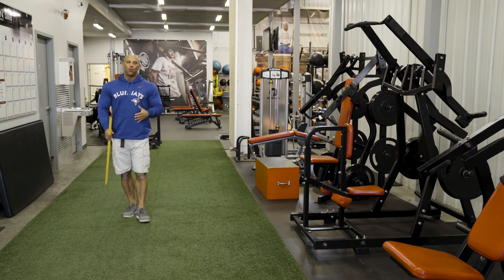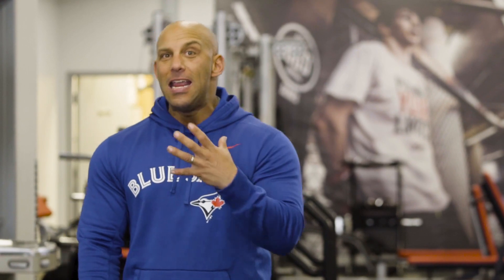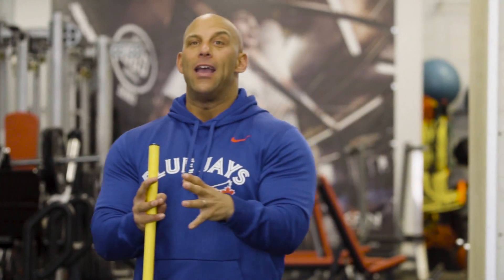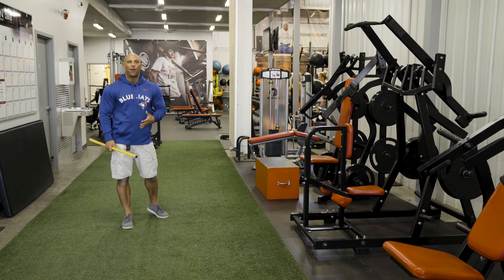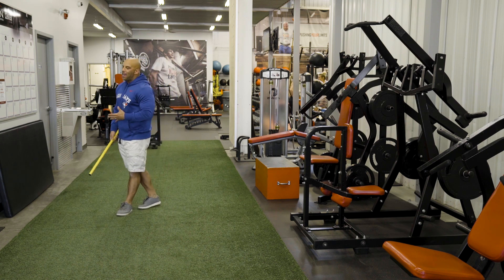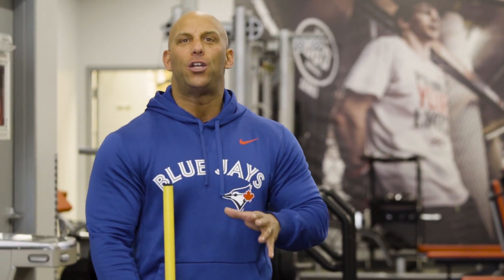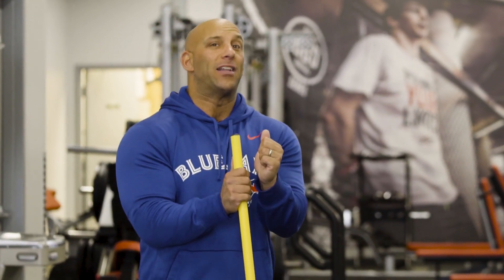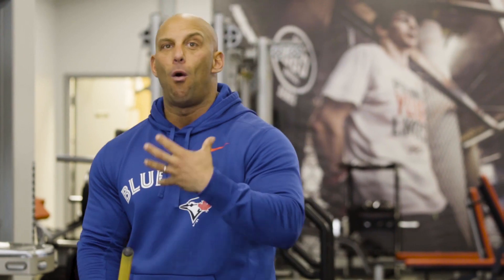THE INSULIN CORTISOL CONNECTION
What is the connection between cortisol and insulin resistance?  A chronically elevated cortisol level has a major impact on the development of insulin resistance.  In this capsule, Chris explains the functions of cortisol and what the connection is with insulin.

Thibarmy - @thibarmy